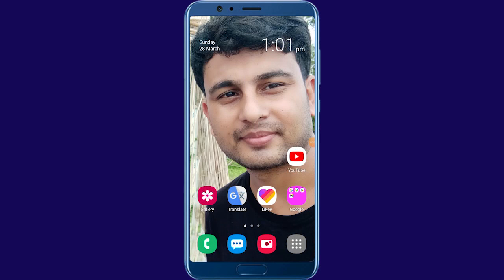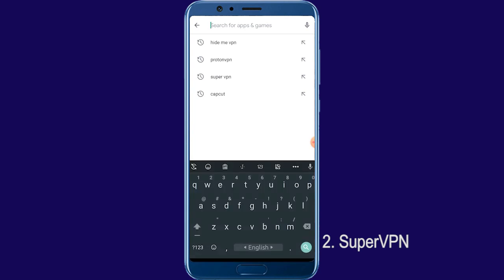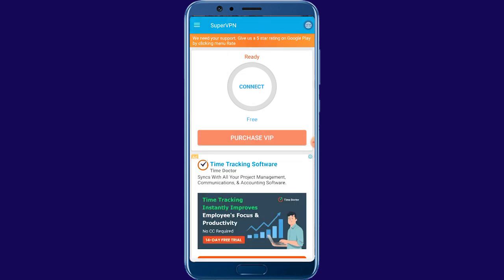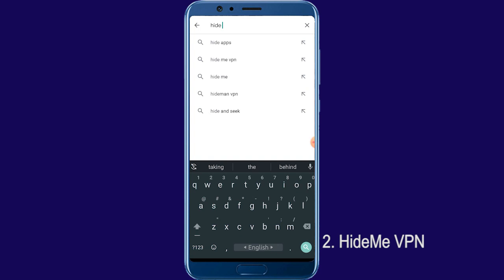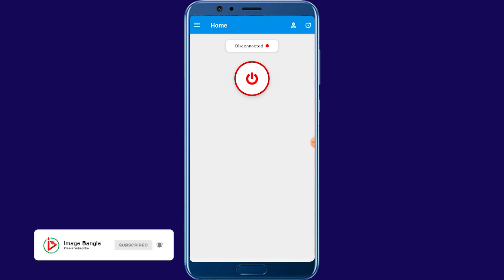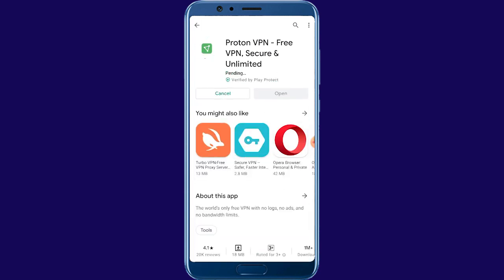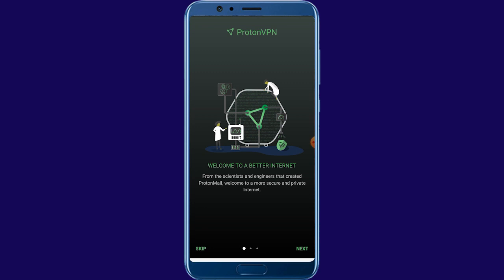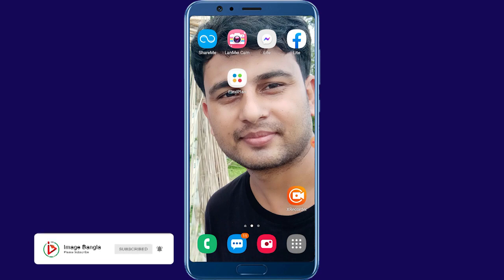Best Free VPN For Android Mobile in 2021 | How to install VPN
VPN for android, How to install vpn on android | Best free VPN 2021 | Image Bangla